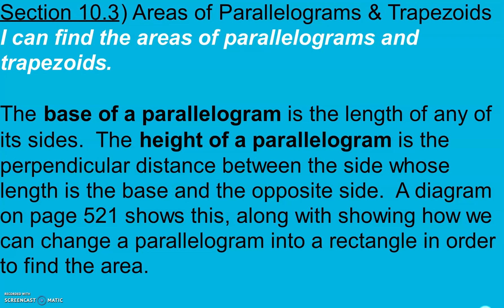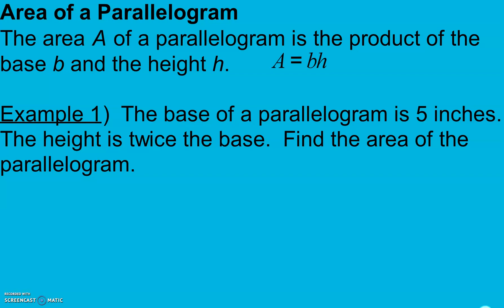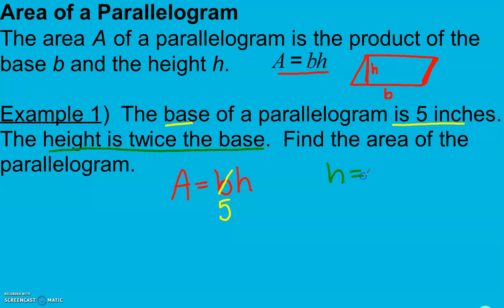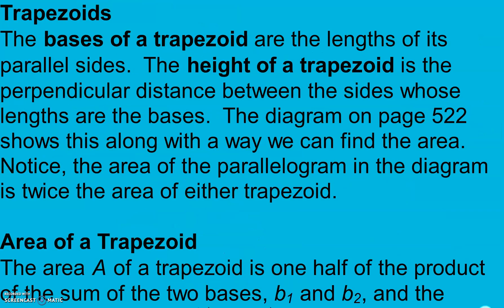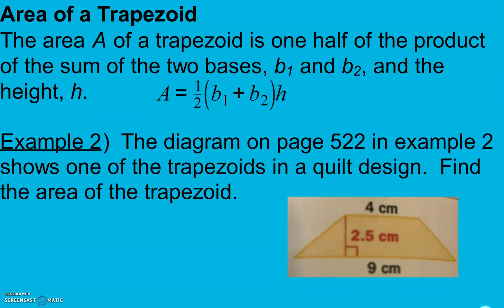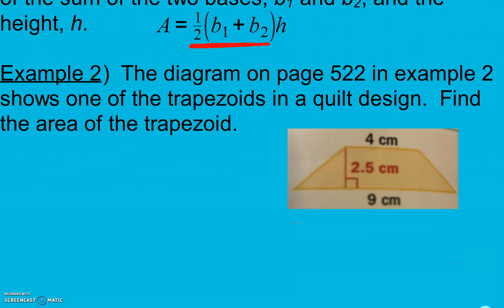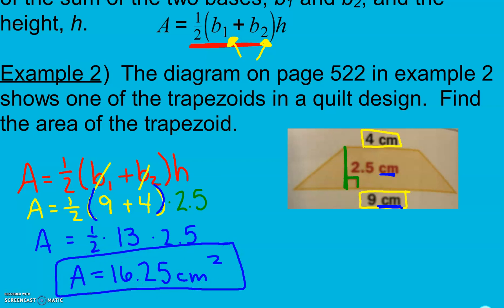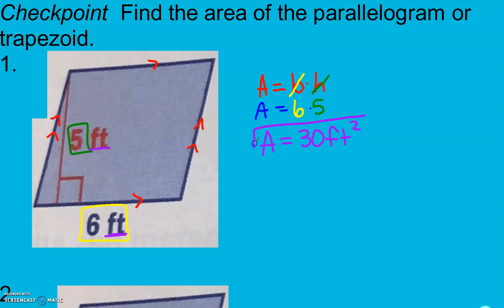Pre-Algebra Section 10.3 pt 1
Area of Parallelograms and Trapezoids